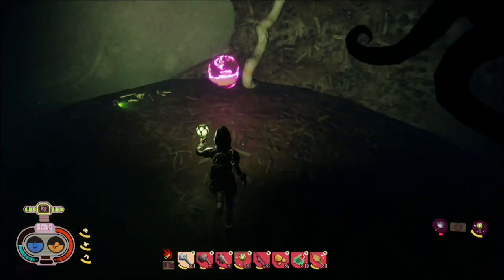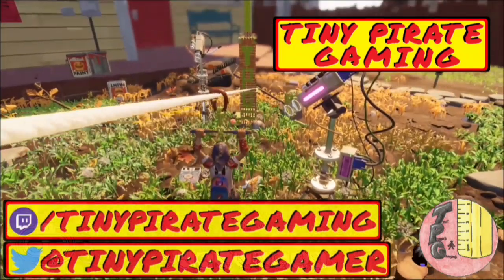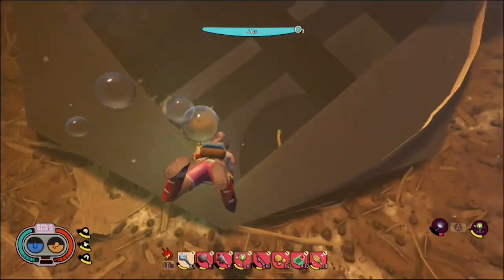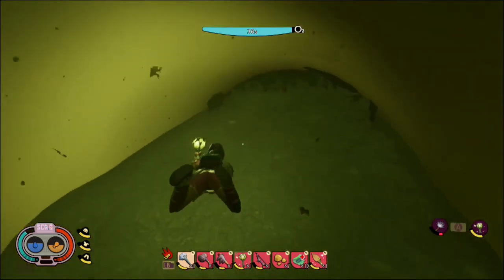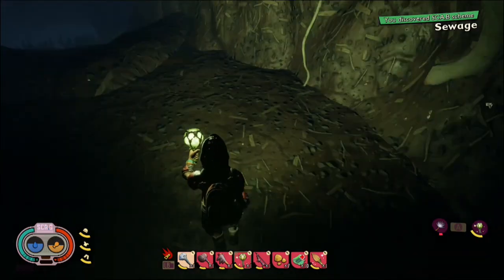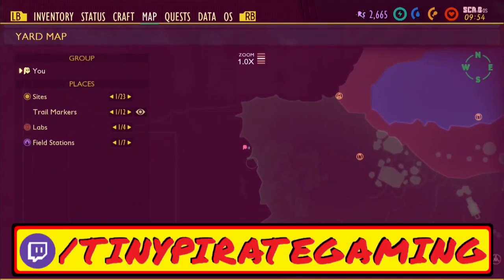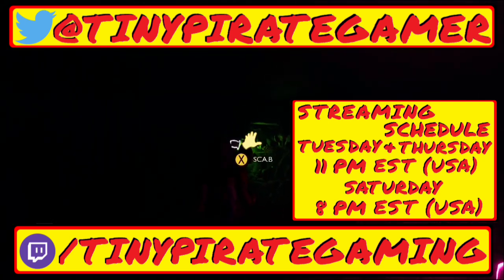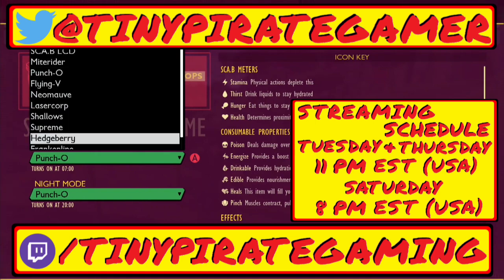OUTDATED in 0.9.0 Grounded Sewage SCA.B Scheme How to Find ~ Grounded Tutorial ~ April 2021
Currently in Grounded version 0.9.0 the sewage grate to locate this SCA.B Scheme has been sealed off... Perhaps it will return some day??

A short Grounded Tutorial Video about how to find the Sewage SCA.B Scheme to change the color of your scanner bracelet! This is an easy SCA.B scheme to find but be careful of the mosquitos that lurk around the Western Flooded region of the backyard!

If you want to see more Grounded themed and Grounded related content then I hope that this video earned your subscription today!!

I also live stream Grounded over on Twitch if you ever want to come ask me questions live I would be more then happy to answer them for you!